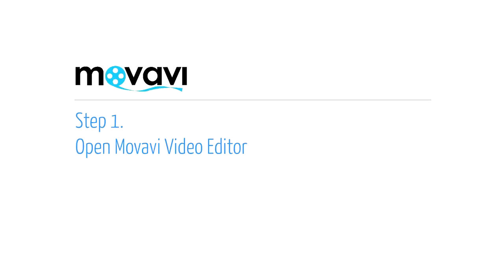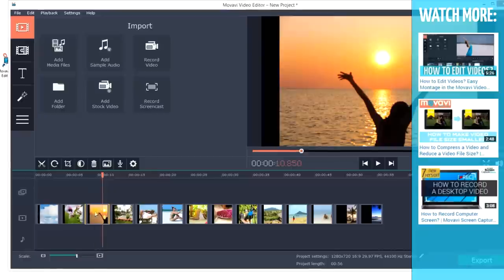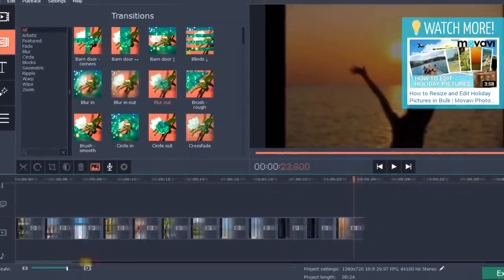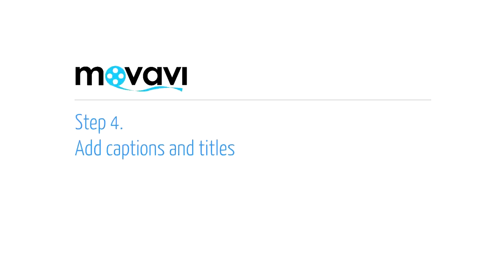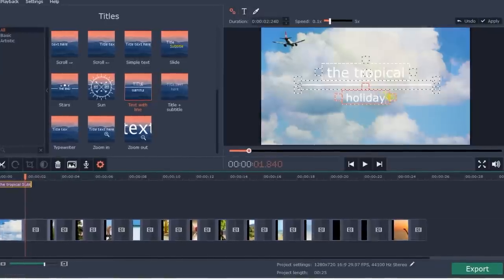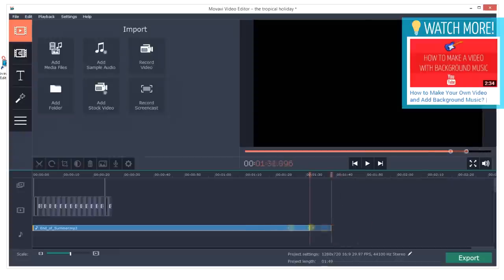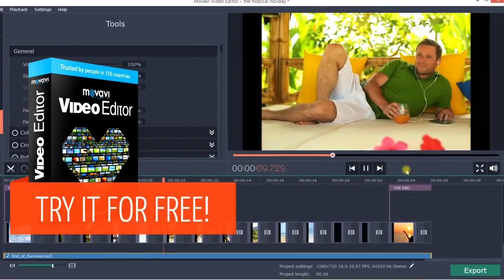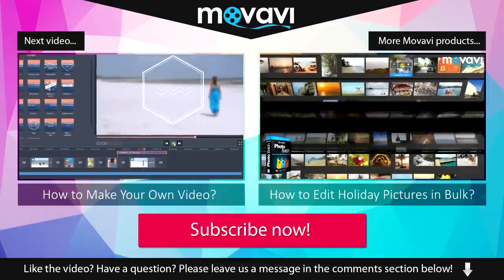How to Make a Video with Pictures and Music (Slideshow)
Make stunning slideshows with Movavi Video Editor Plus and the Vlogger Essentials effects bundle

A video you make from your favorite photos will always be unique and special. This is why it makes a perfect birthday or wedding gift for your loved ones. A slideshow is also a great way to get your point across in a business presentation or school project.
Movavi Video Editor for Windows and Mac is a great piece of video editing software that also works as a slideshow maker and helps you create amusing videos with pictures and music.

Watch this tutorial to learn how to make an amazing video from photos with music, transitions, captions and titles!
Like the video? Have a question? Please leave us a message in the comments section below. Thumb up the video and share it with friends if you like it!

Learn more about how to make slideshow picture with music and  the other Movavi programs, such as:

★ and others…

Learn how to make videos with pictures and music in five simple steps using the Movavi Video Editor program! To create a photo video, just select the best pics and import them to the app. Re-order the photos to create a complete movie from images telling your unique story! Set up smooth transitions and slide durations – use the Add transitions to all clips button to set up the settings for all the images. You can always change the duration and transitions for each picture in your slideshow manually.

Don’t forget captions and titles with cool animations creating a professional look! Finally, add music to your photo video and save your project. A video with pictures is an easy, yet very amusing way to sum up holiday memories… Also, such an easy slideshow creator as Movavi Video Editor will be super helpful for school and work! Apart from photographs, you can use any images for your slideshow, as graphs, diagrams, maps, etc. Instead of background music, add narration for your school or business slideshow or record it right away, using a built-in voice recording app.

Download Movavi Video Editor and learn how to create video with photos and music on your own! Try the easiest way to make slideshow pictures with music for free today!